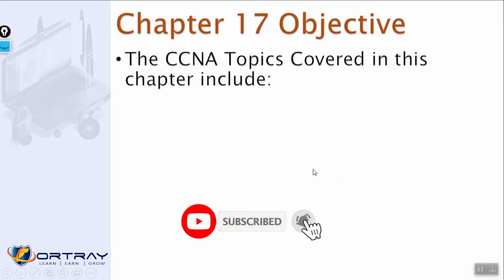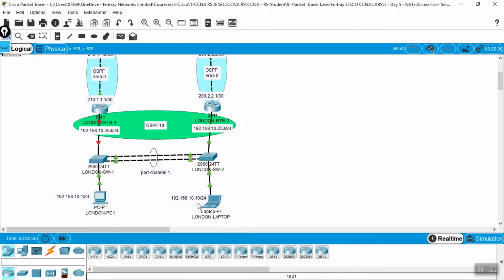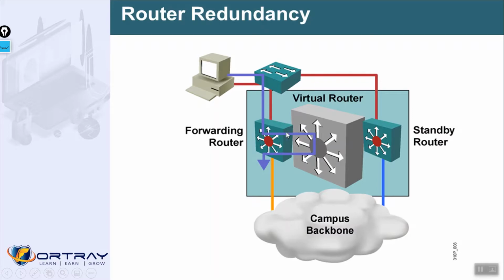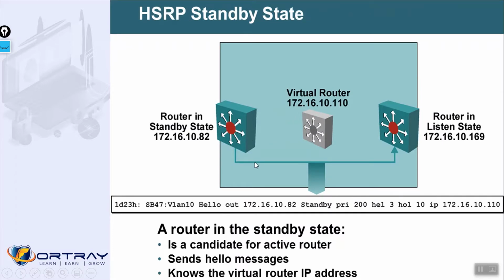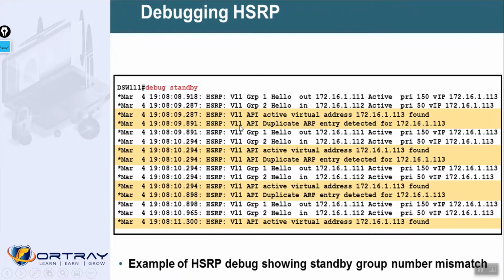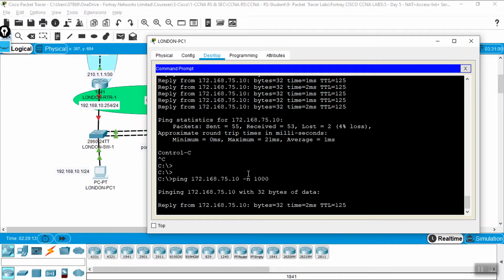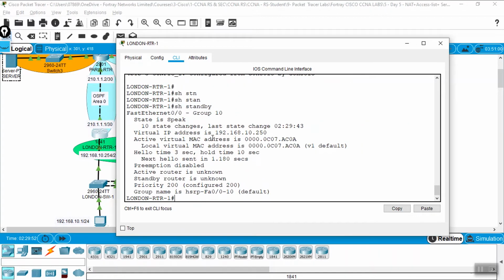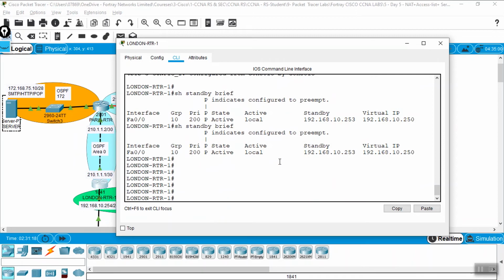Free CCNA | 176- Services | Day 8 | CCNA 200-301 Complete Course